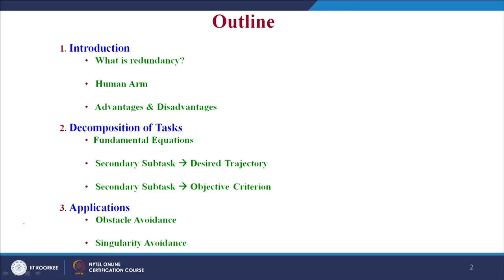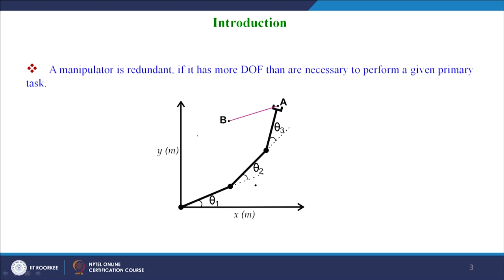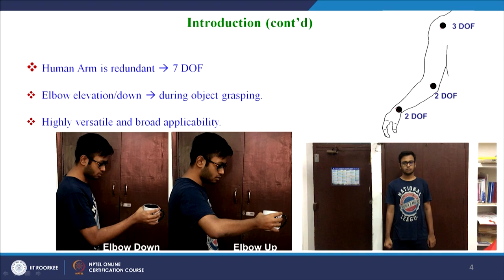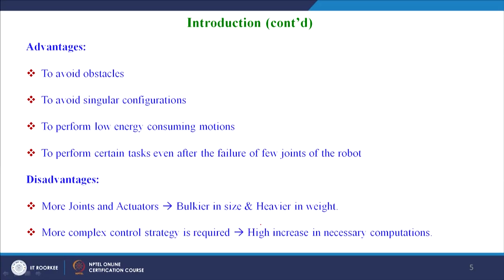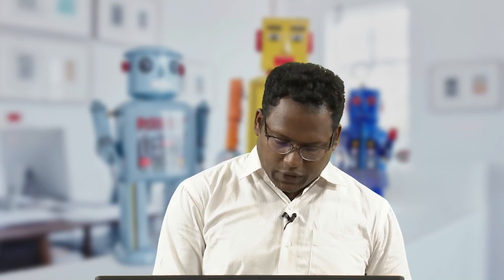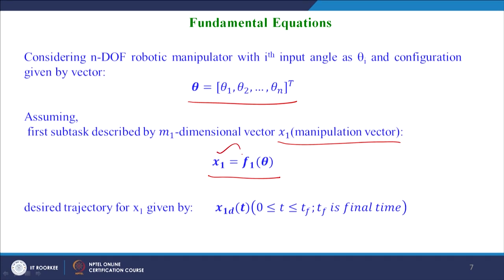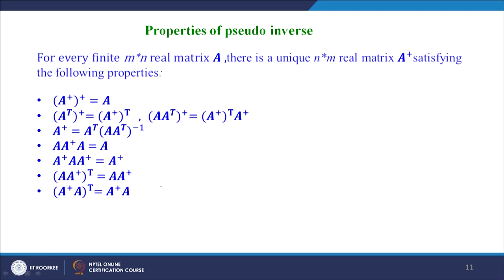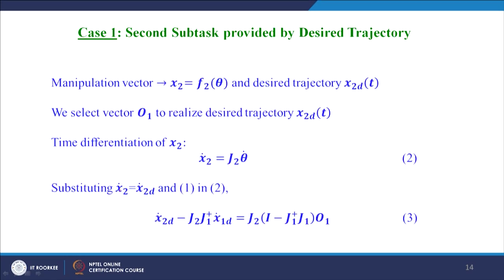Lecture 21: Redundancy Resolution of Human Fingers in Cooperative Object Translation-I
In this lecture, we will be introducing the concept of redundancy in robotic systems.